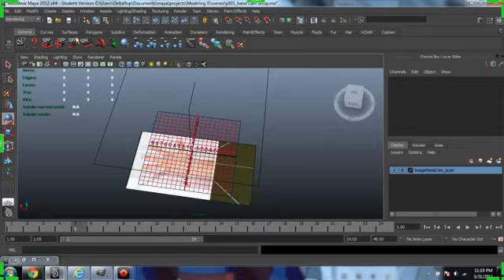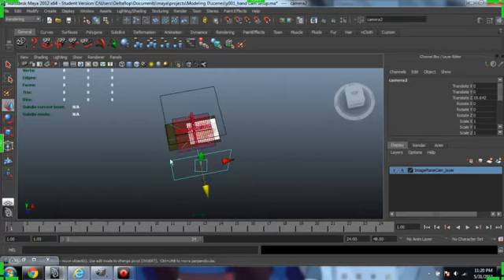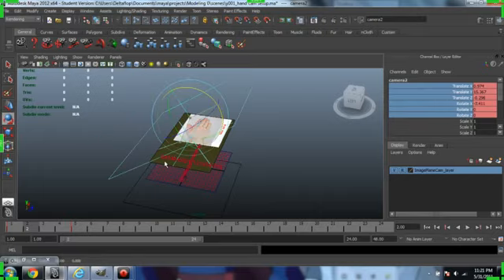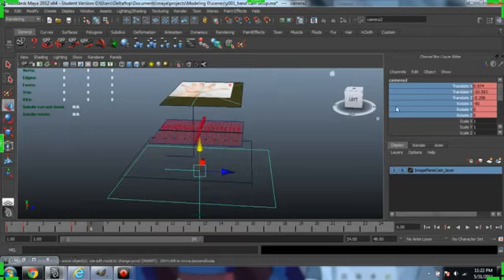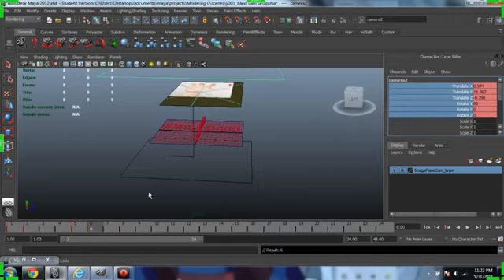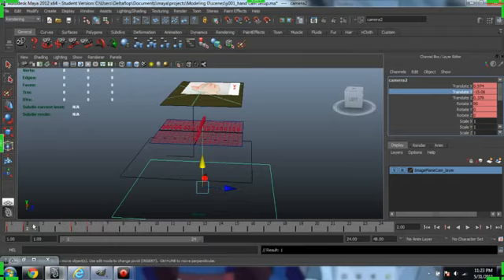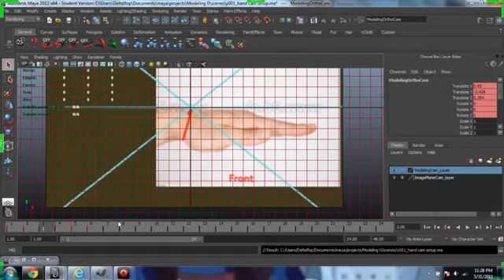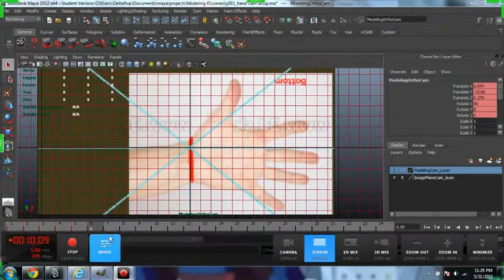Maya 2012 Modeling Cameras Part 2